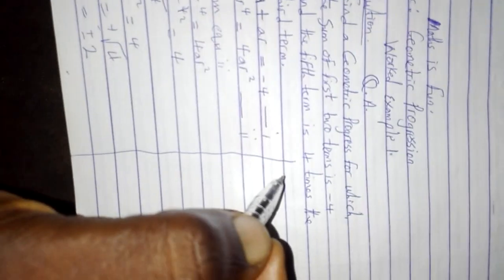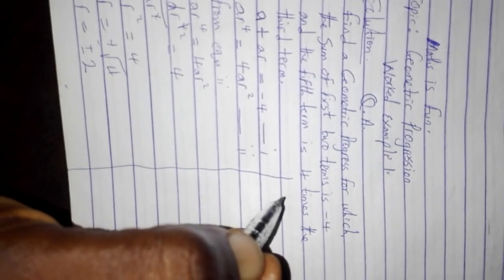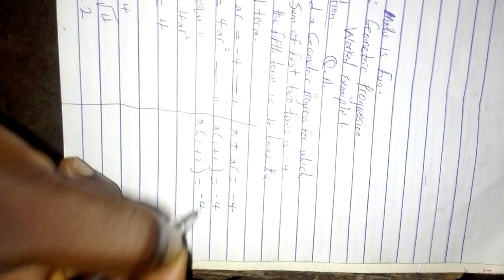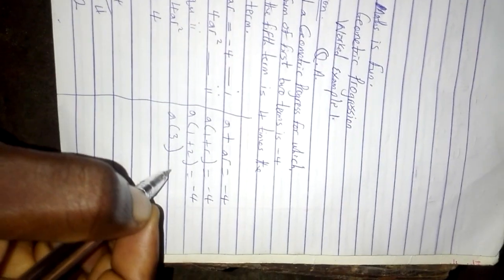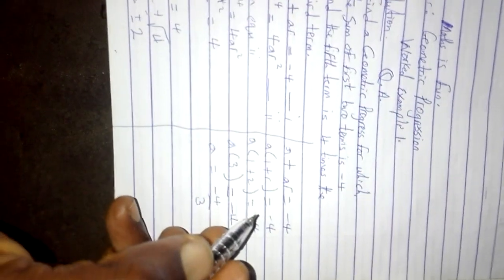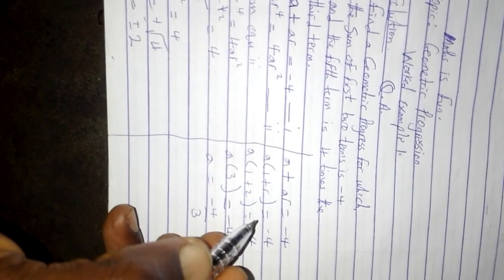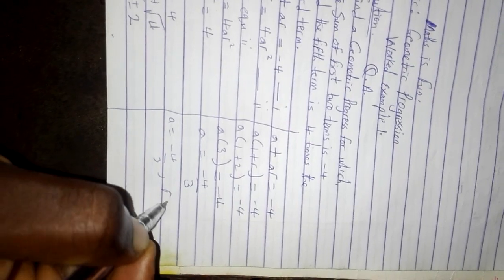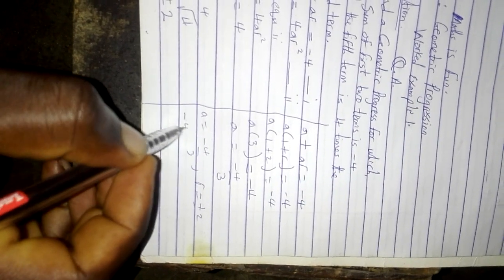Geometric Progression (GP)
Geometric Progression (GP) is a type of sequence where each succeeding term is produced by multiplying each preceding term by a fixed number, which is called a common ratio. This progression is also known as a geometric sequence of numbers that follow a pattern. Also, the common ratio multiplied here to each term to get the next term is a non-zero number. An example of a Geometric sequence is 2, 4, 8, 16, 32, 64, …, where the common ratio is 2.